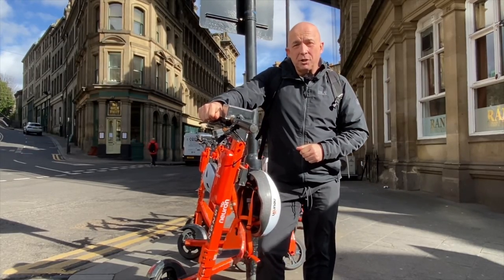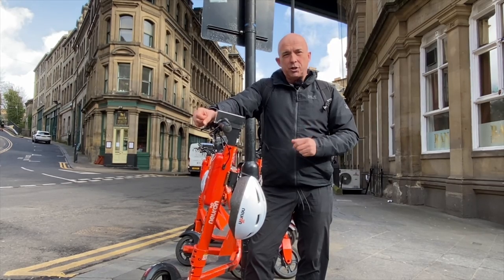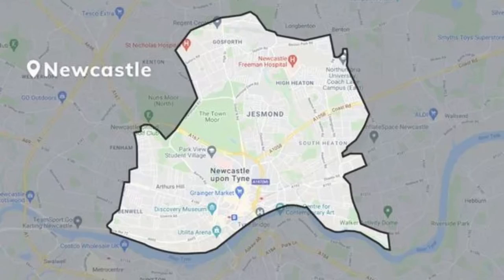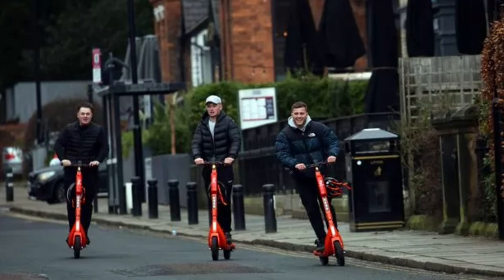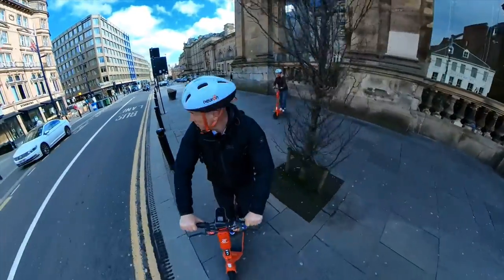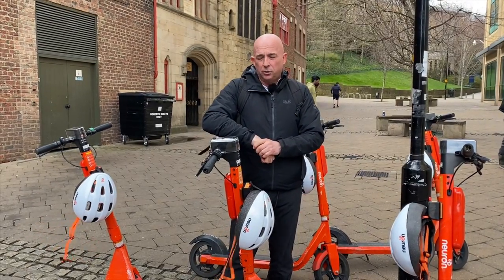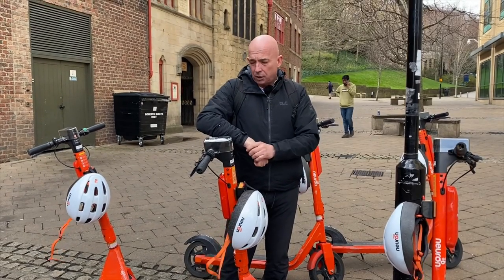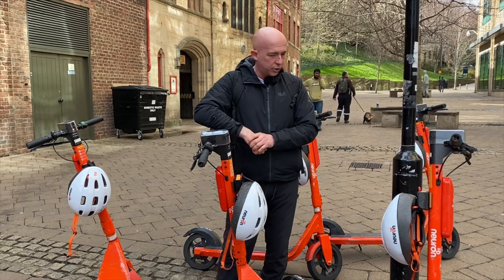Testing E-Scooters around Newcastle - How did I film this?!